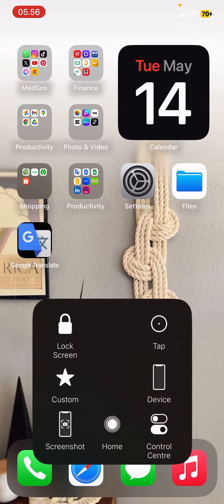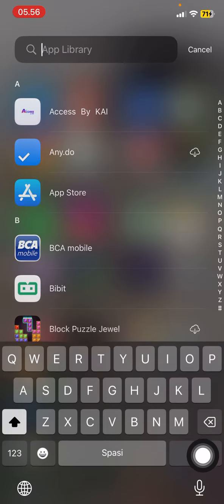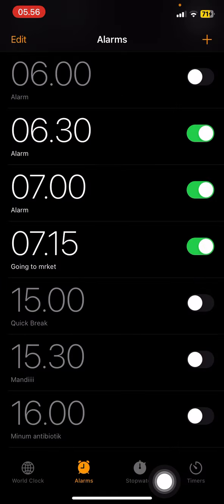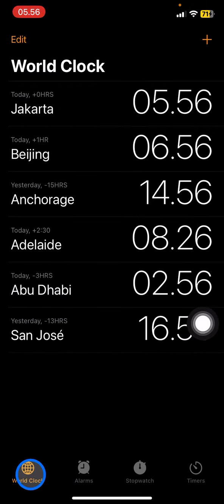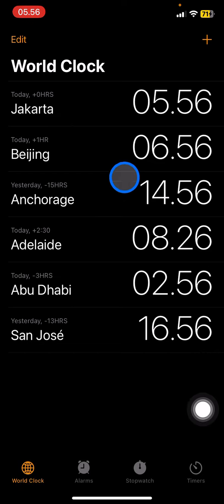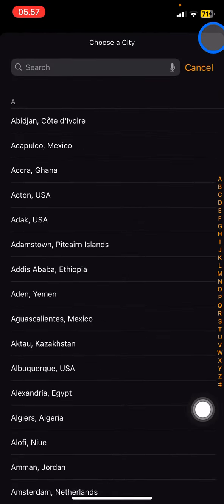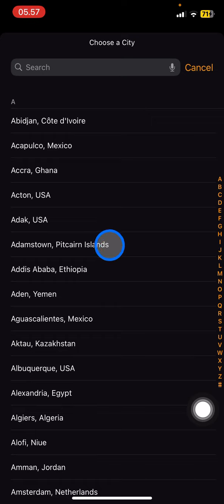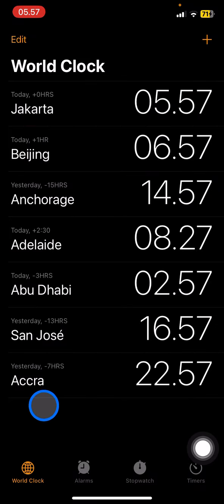✅ QUICK FIX: Time Conversion! How to Know Other Country Current Time?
No more excuses! Now you can know the other countries time information. This video will give you a QUICK FIX: Time Conversion! How to Know Other Country Current Time? You can convert your country time to other countries in a specific cities.